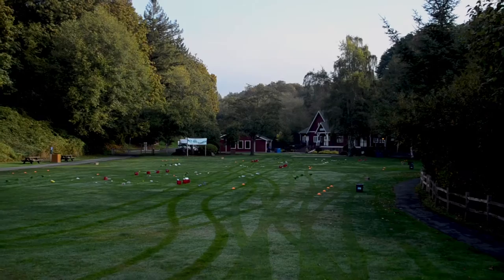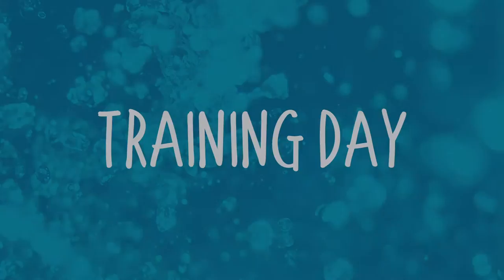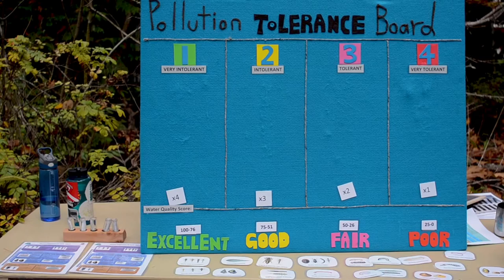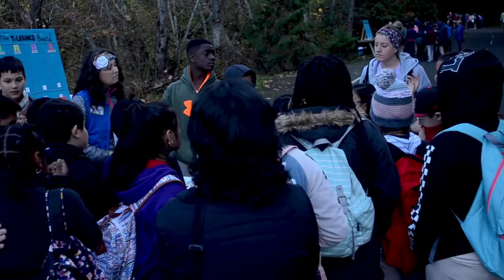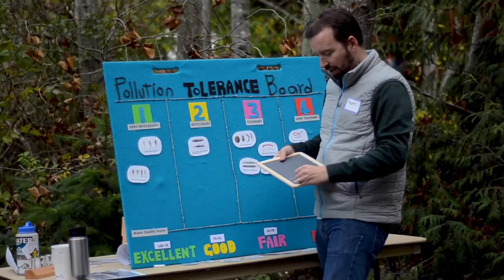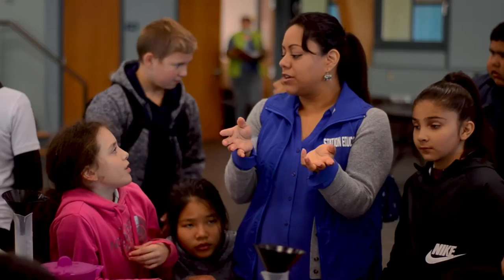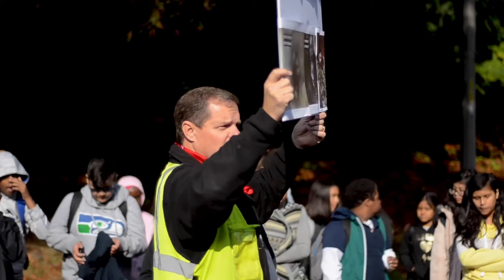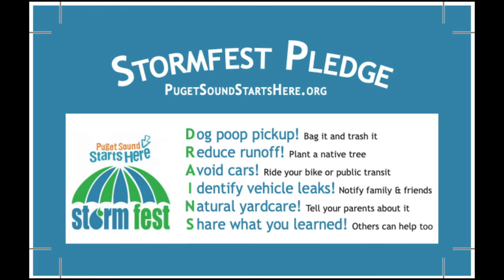StormFest Training Full Length Fixed